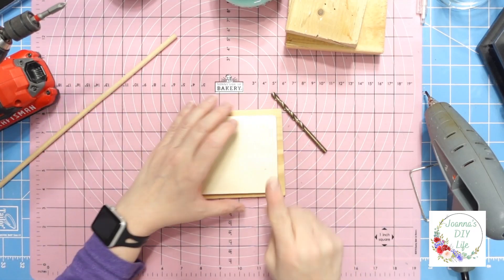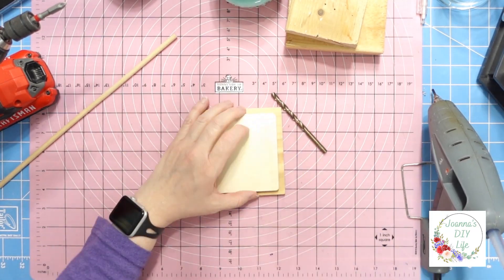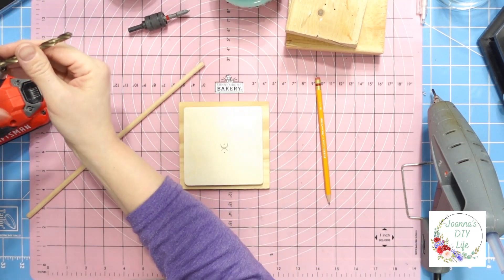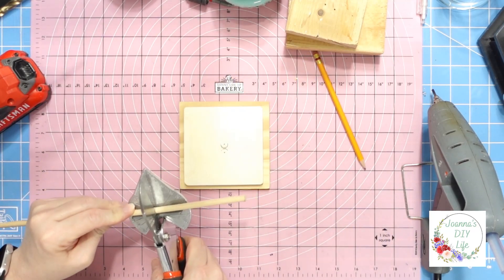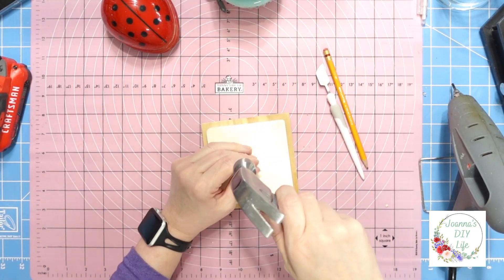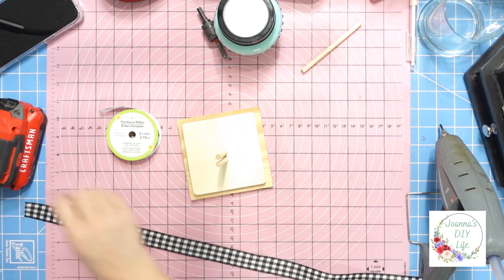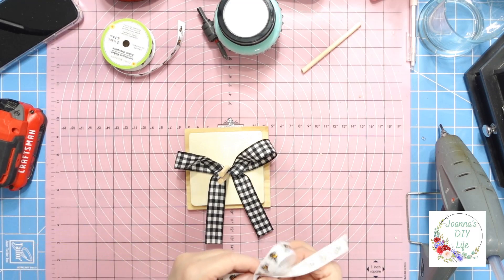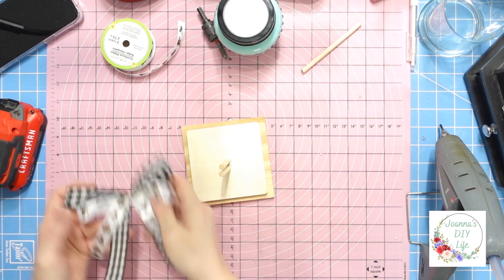MINI BOW HELPER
*Feel free to join my FB Group where we can share our diy’s and inspire each other! Let’s have fun.

*Instagram~ joannasdiylife